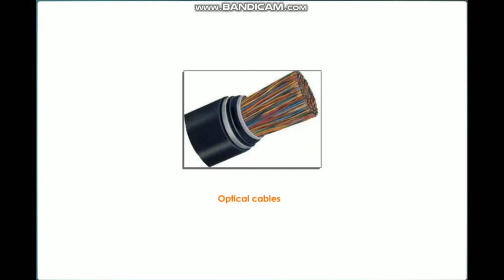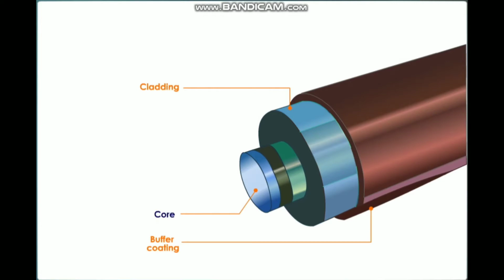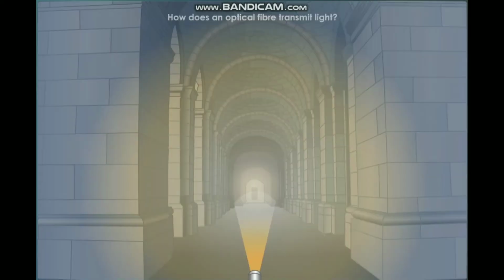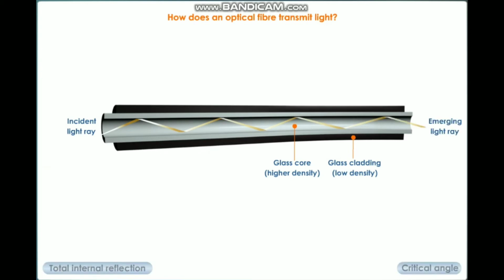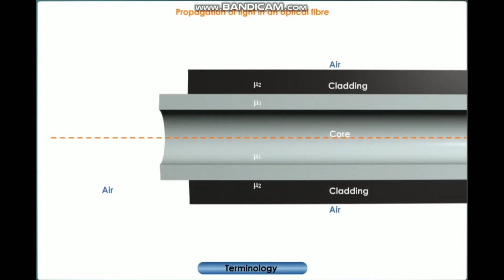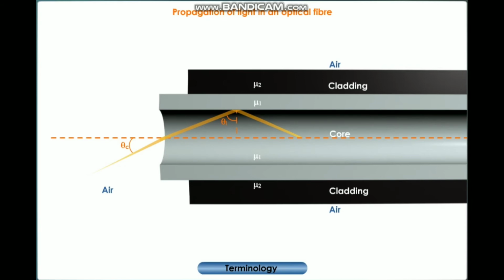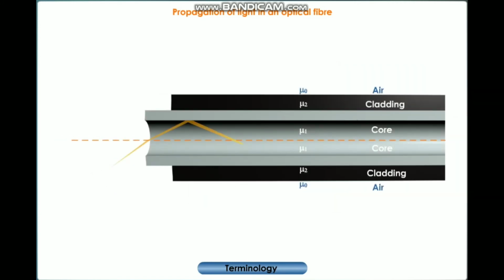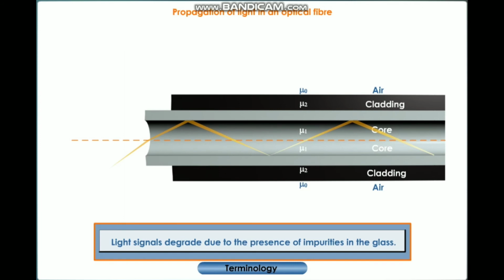Optical Fibres(Physics)⚛️⚛️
- Thomas Young Double slit experiment..